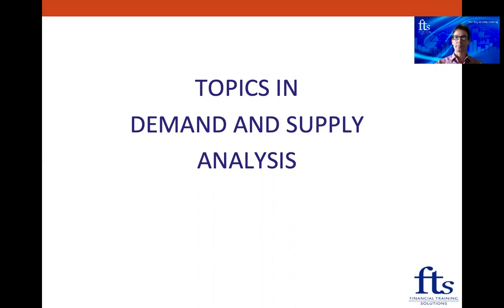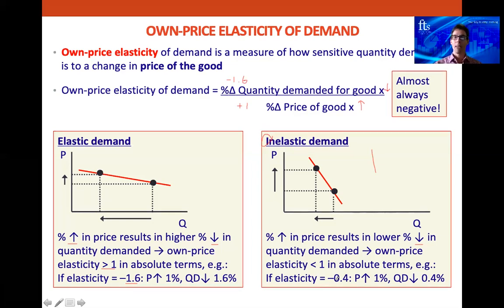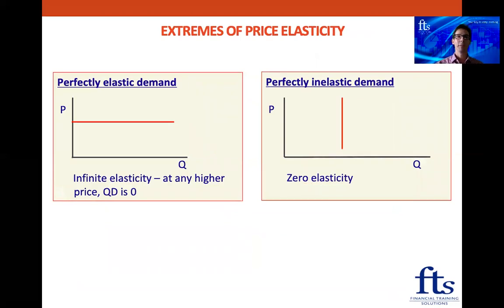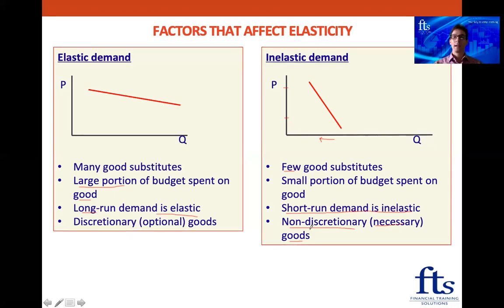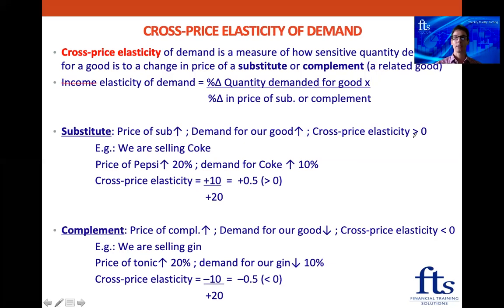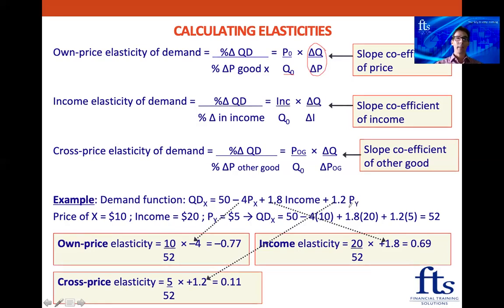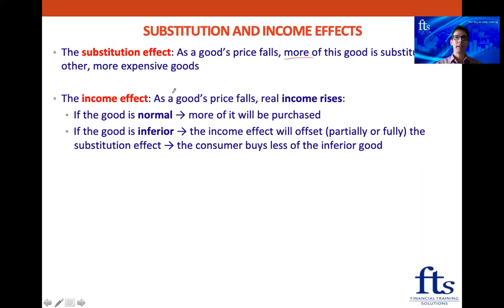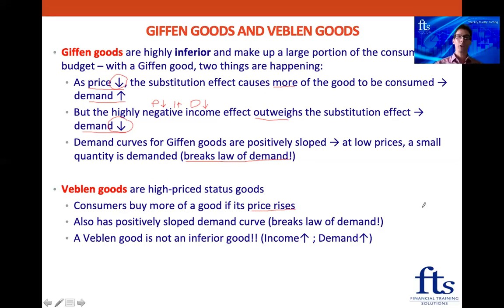CFA Level 1 - Topics in Demand and Supply Analysis - Part 1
CFA Level 1 - Economics - Topics in Demand and Supply Analysis - Part 1